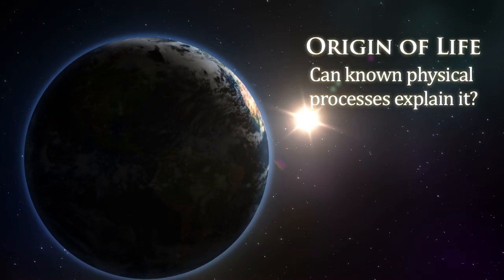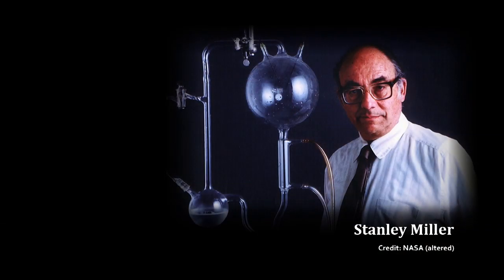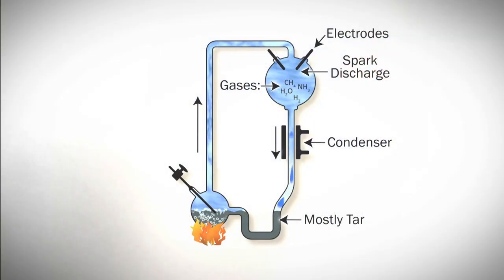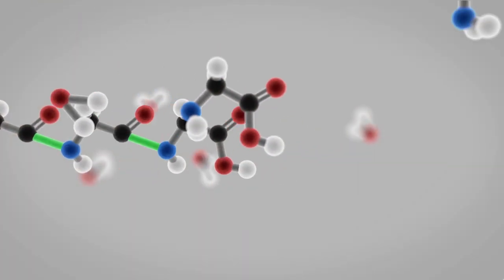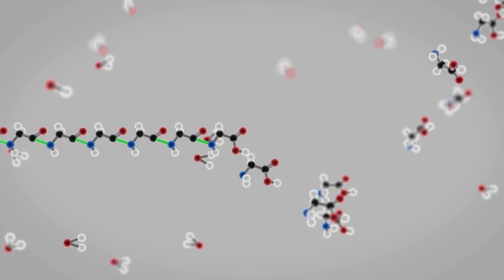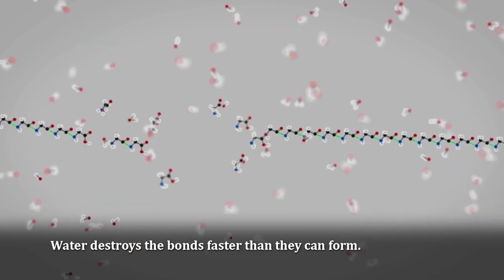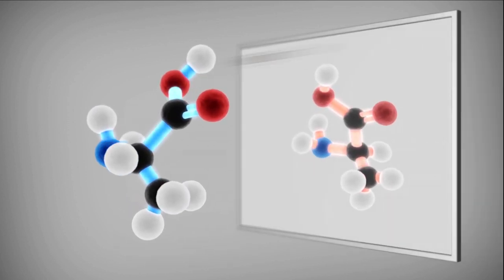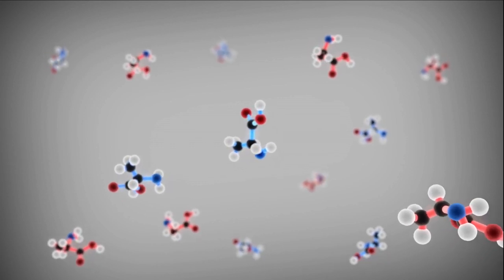Origin Of Life (Evolution’s Achilles’ Heels Preview)